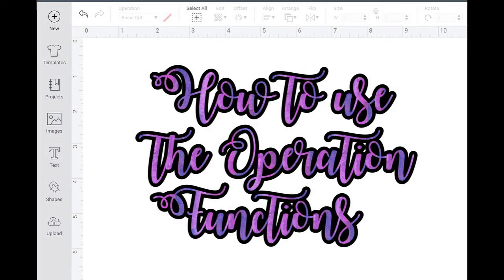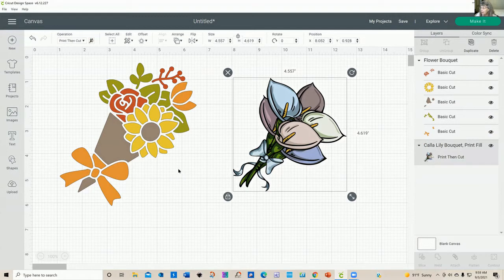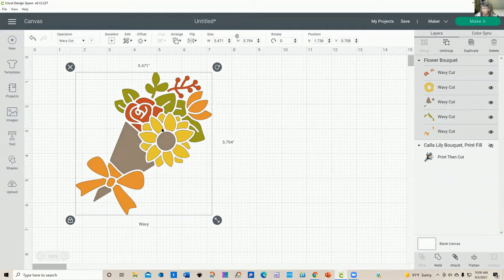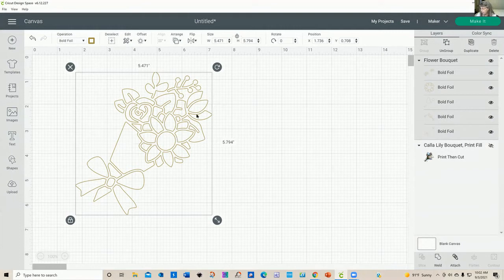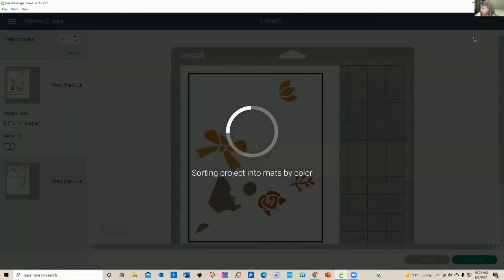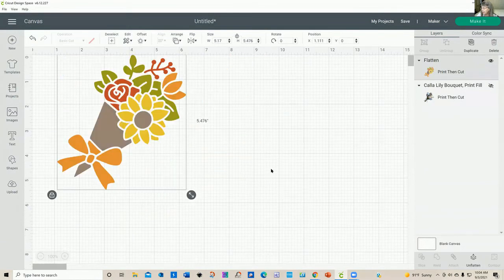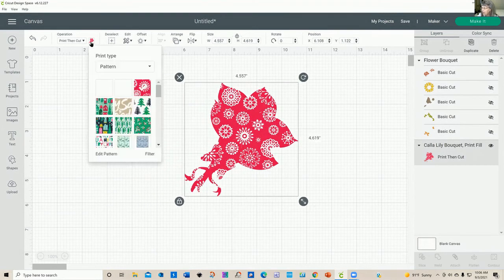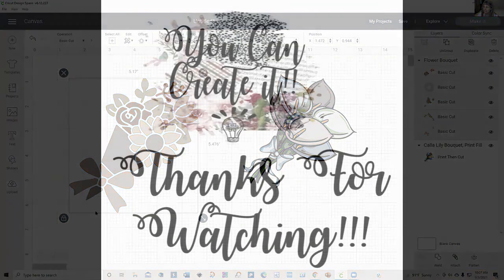How to use Operations in Cricut Design Space , maybe this will help take the mystery of them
This video will help you understand what all the functions mean and what machine uses them.  This is for use on your PC and laptop.  They are still called linetype in your iPhone and iPad devices.